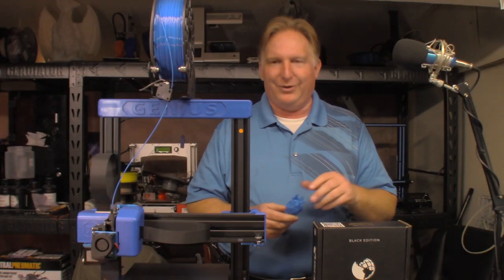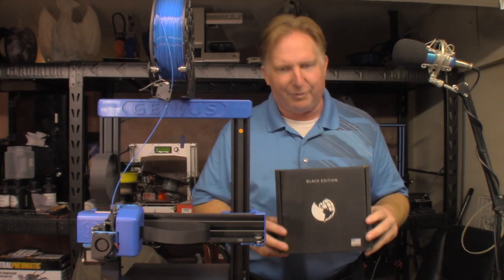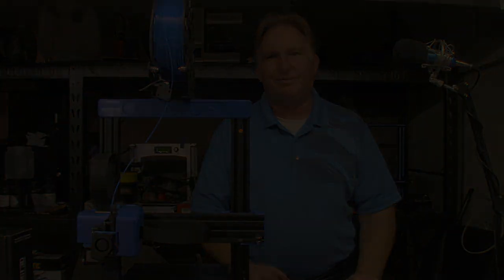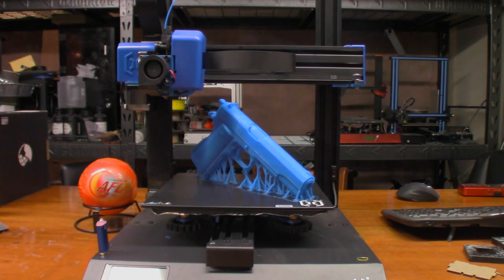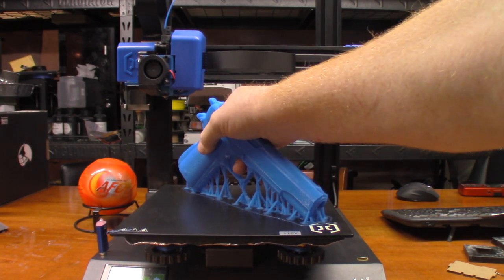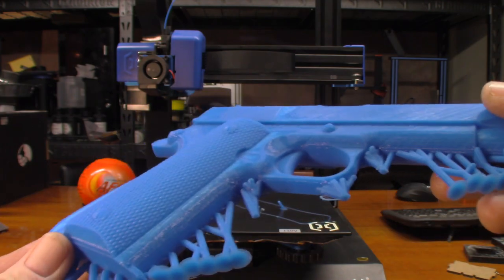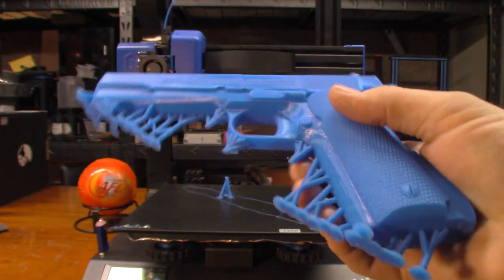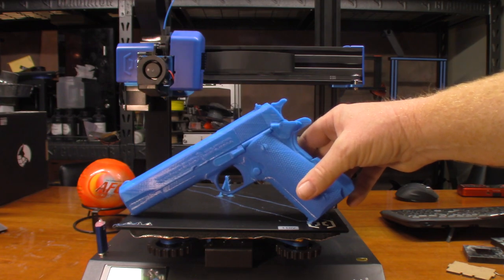3D Printed 1911 Colt in Blue GST 3D PLA+ on the Artillery 3D Genius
Hi Guys!

Recently I received a few rolls of GST 3D PLA+.  During the live stream when Calvin and I tried it out, I came across this 1911 prop on Thingiverse.  You can find the link to it here:

So after the live stream I started printing this.  I have to say the size and the detail is perfect!  The designer must have either taken a long time to design this or it was 3D scanned.  Either way it came out great.   The GST 3D PLA+ printed perfectly!  I'm looking forward to printing a few more projects in the near future with this filament.

To purchase many of the items used in most all my videos, please visit my Amazon Affiliate Page where I have collected many of the items I use from Filament and Replacement Parts to popular 3D Printers.

Amazon USA

If you would like to purchase items featuring the new channel Logo, please check out my Teepublic store

Jimmy Shaw's Tidbits Logo at the beginning of this video is courtesy of Chris Russell of the YouTube Channel Practical Printing